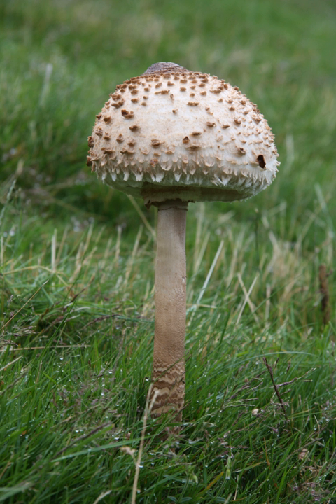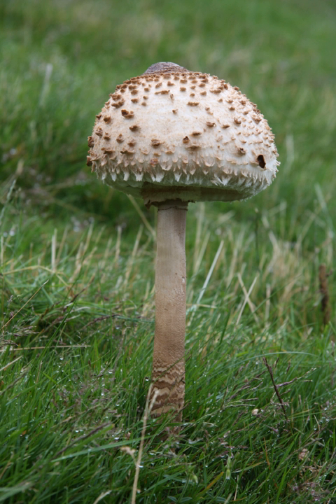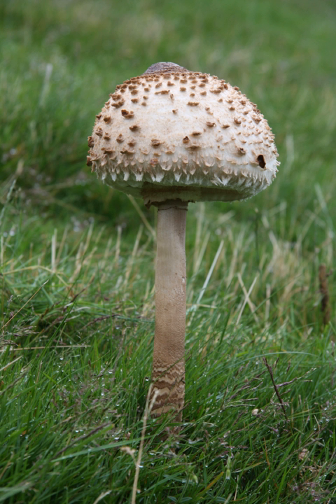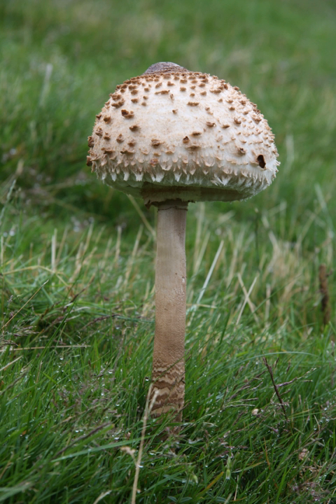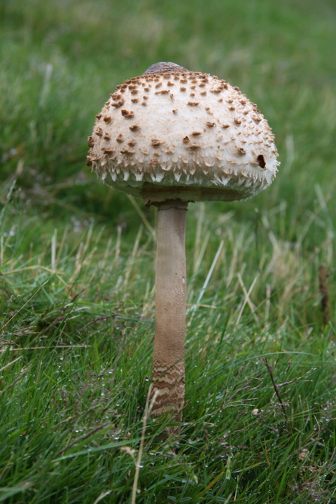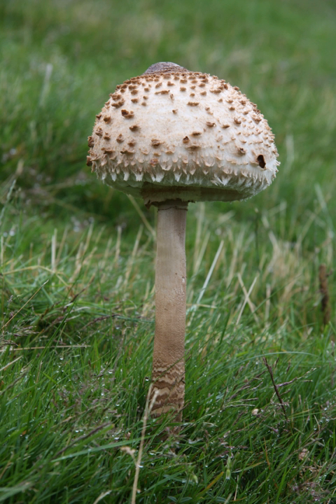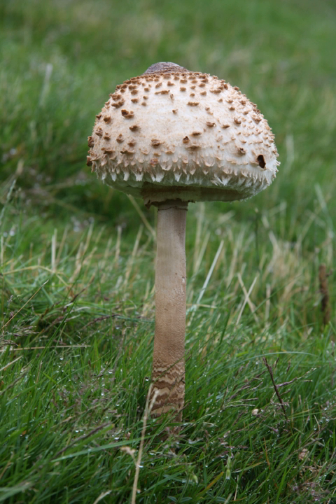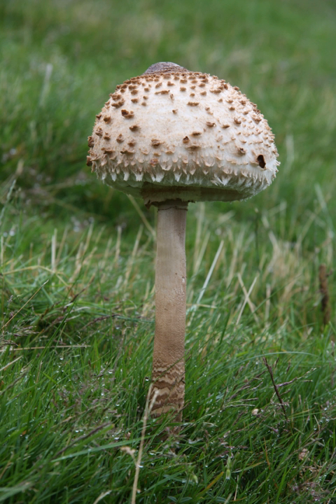Macrolepiota procera | Wikipedia audio article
This is an audio version of the Wikipedia Article:
Macrolepiota procera

SUMMARY
The parasol mushroom (Macrolepiota procera or Lepiota procera) is a basidiomycete fungus with a large, prominent fruiting body resembling a parasol. It is a fairly common species on well-drained soils. It is found solitary or in groups and fairy rings in pastures and occasionally in woodland. Globally, it is widespread in temperate regions.